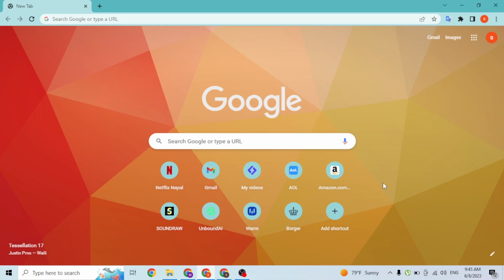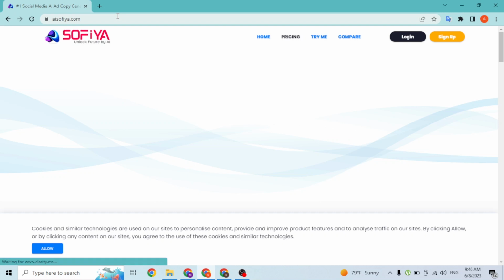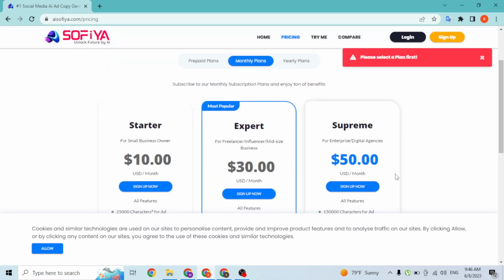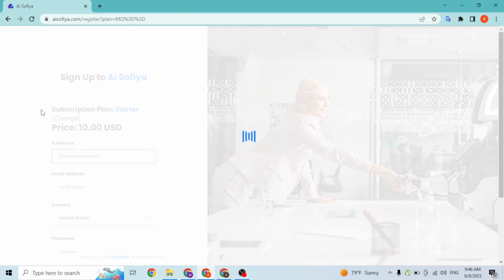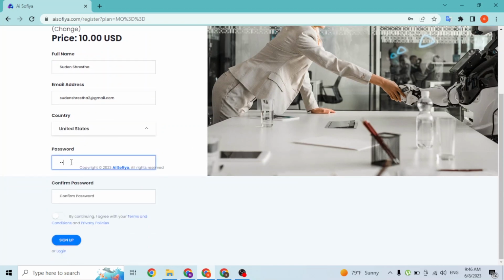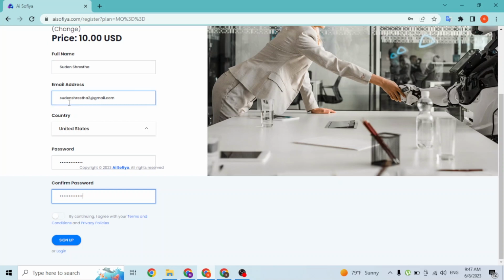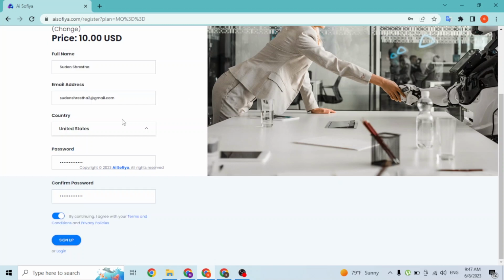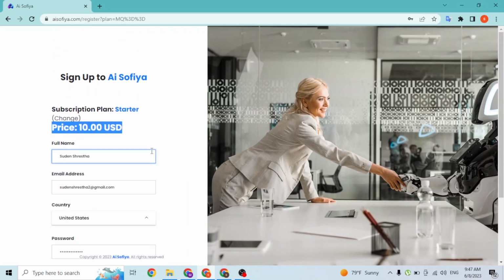Text to Speech AI | Create AI Sofiya Account | AI Sofiya Sign Up Tutorial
Tutorial Guide on How to Create AI Sofiya Account online at @LoginHelps. This is a AI Sofia Sign Up Tutorial video, which is a Text to Speech AI.
In this tutorial, we will guide you through the process of creating an AI Sofiya account, which provides powerful text-to-speech AI capabilities. AI Sofiya allows you to convert text into natural-sounding speech with various customization options. Let's get started!